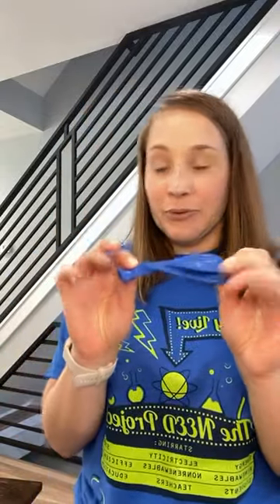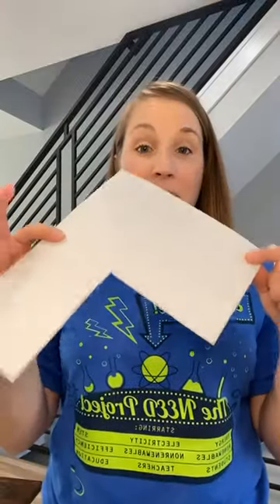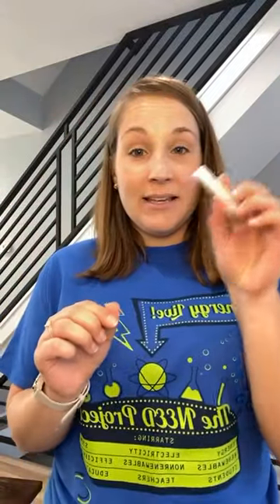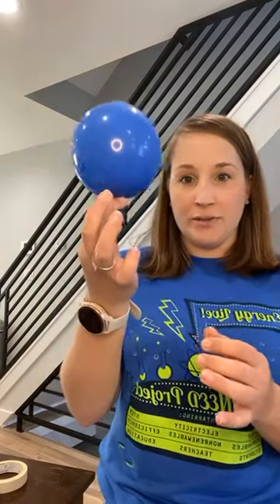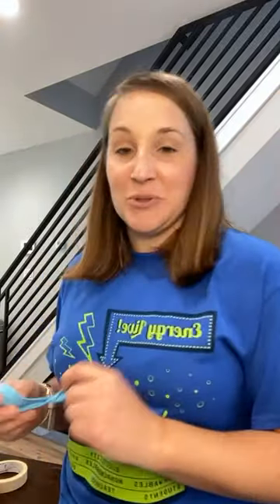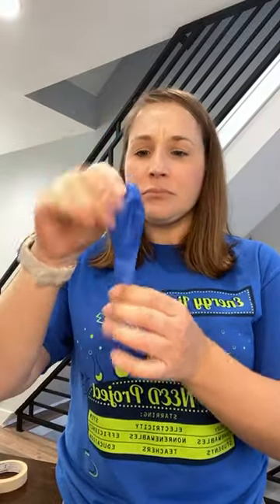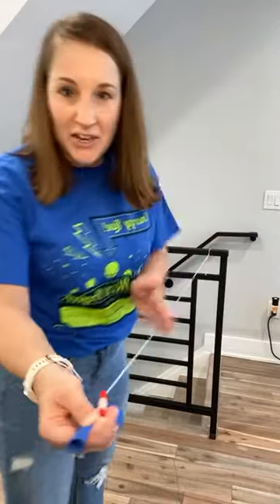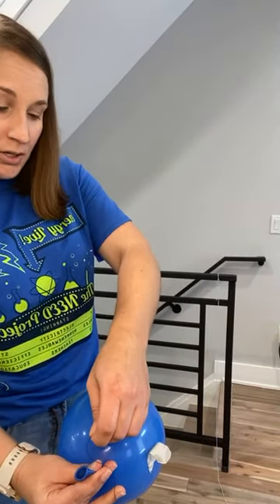BALLOON ROCKETS!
Activity pulled from NEED Secondary Science of Energy (Station 1)

Supplies:
balloons, scissors, masking tape (works better than scotch tape), straws, string and/or thread

Uploaded from NEED's Instagram Live session on 5/7/20.